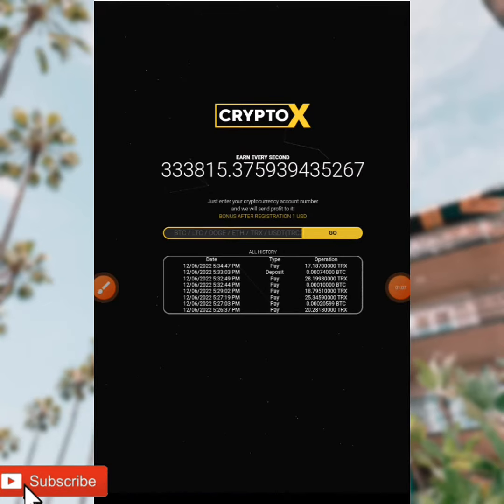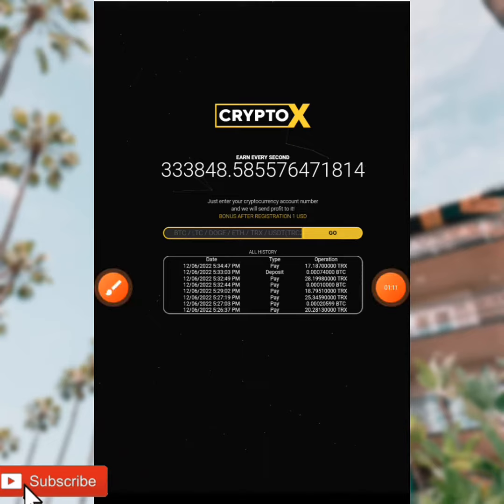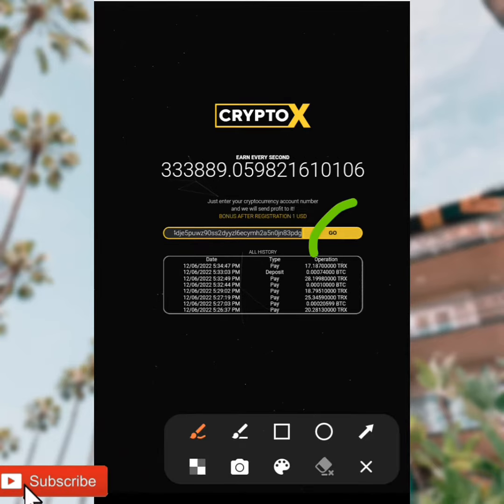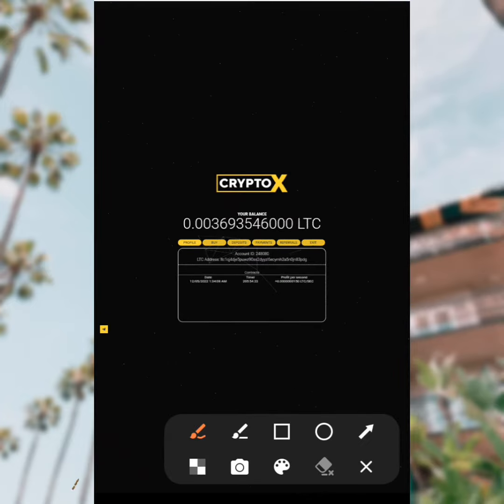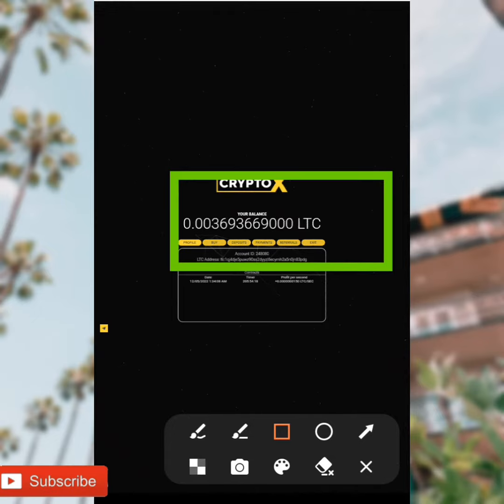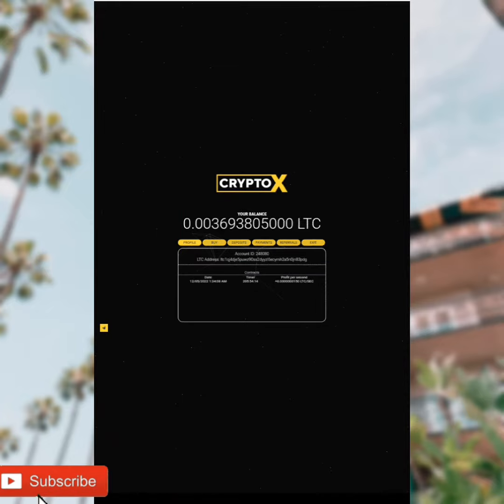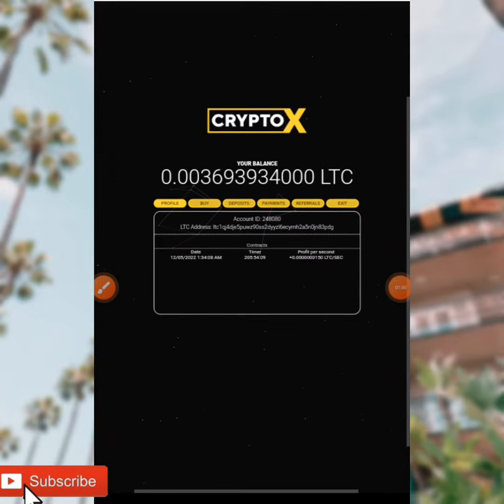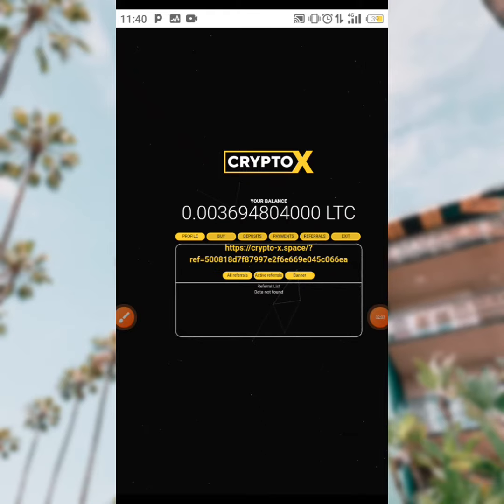Free LITECOIN MINER - How To Earn Free Unlimited LITECOIN To Trust wallet Daily || No Investment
So guys follow the video to the end and you will be seeing and knowing how to earn free LTC to your faucetpay account step by step.